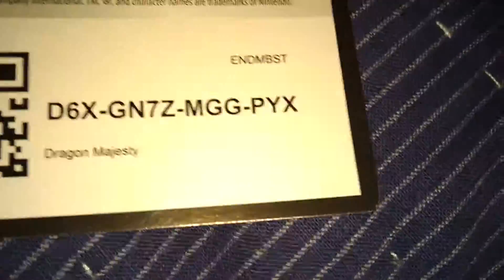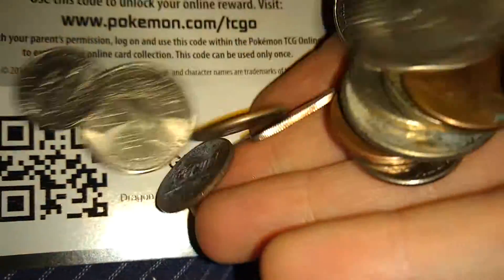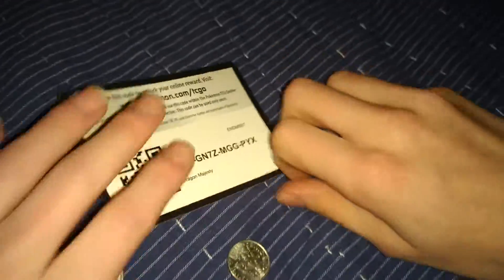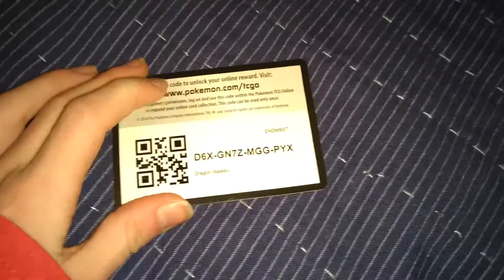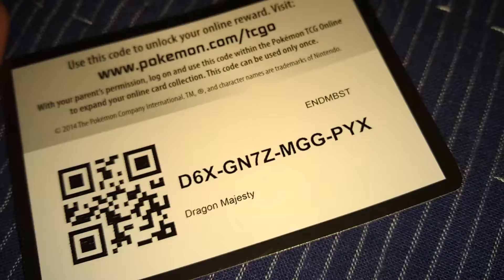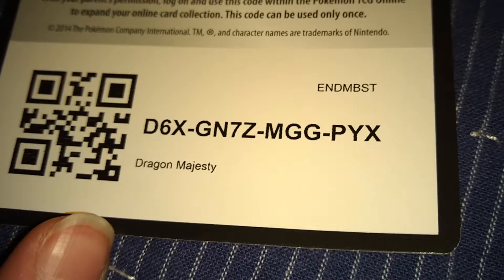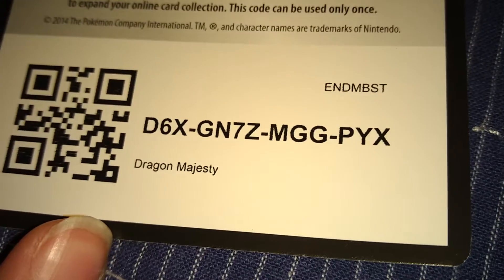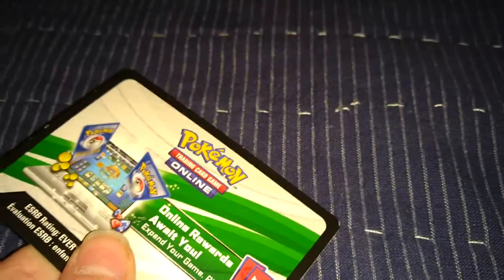TCG code giveaway dragon magesty